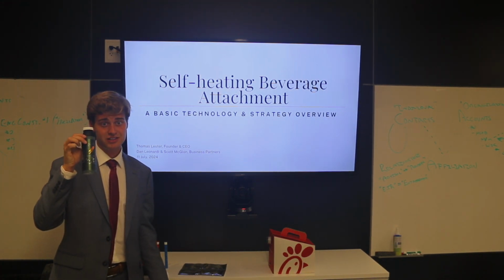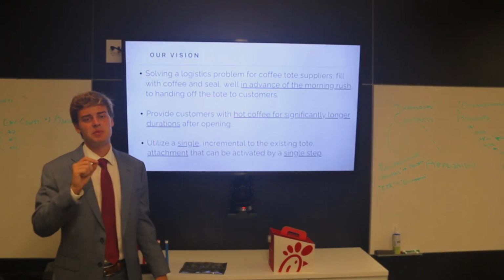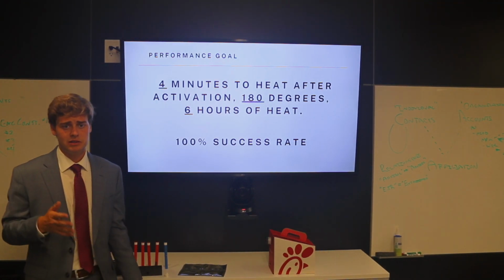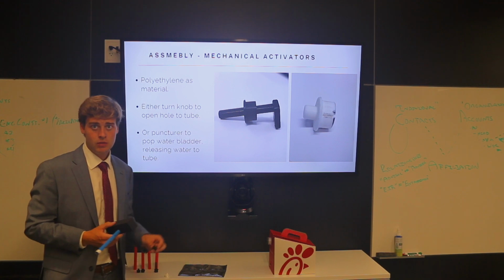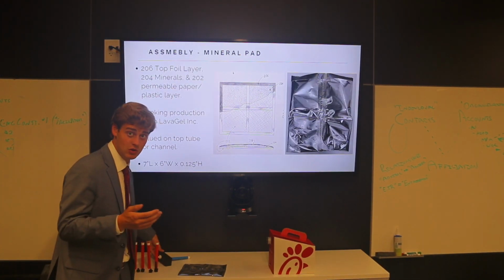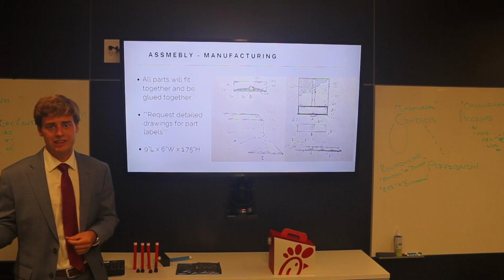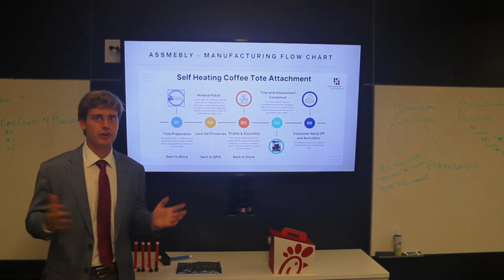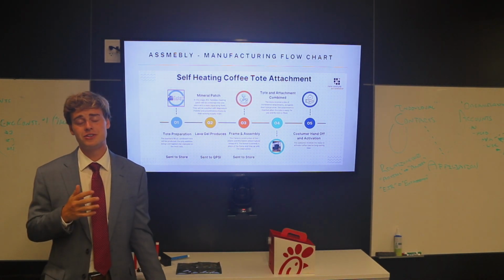Project Box of Joe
An introduction to the self-heating coffee tote from a manufacturing perspective.